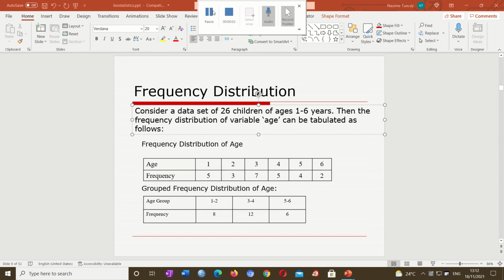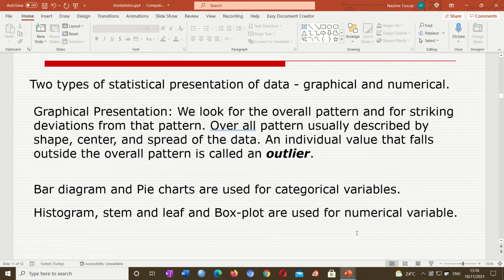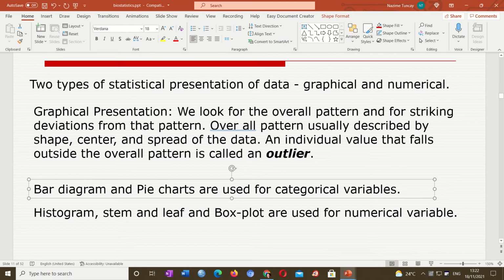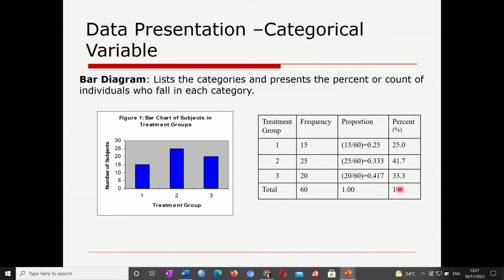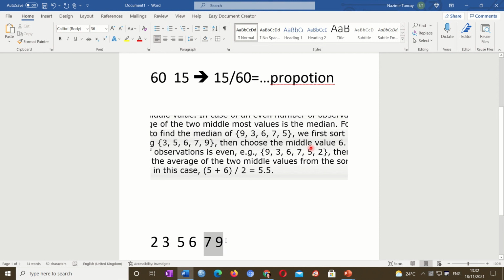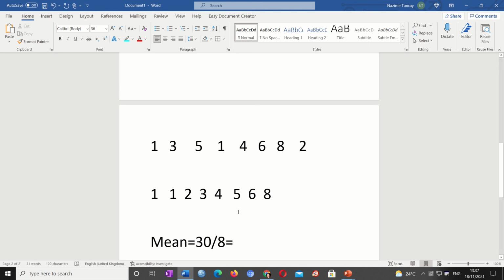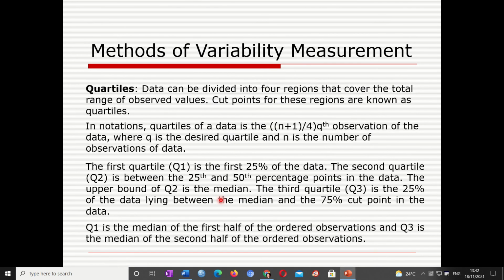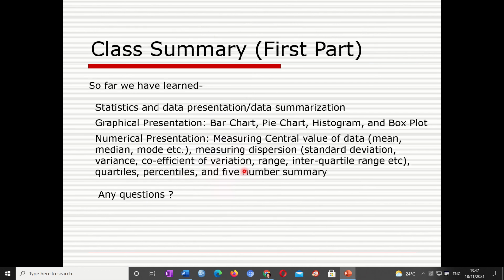Statistics 18 11 2021